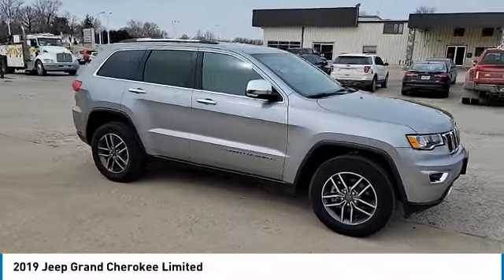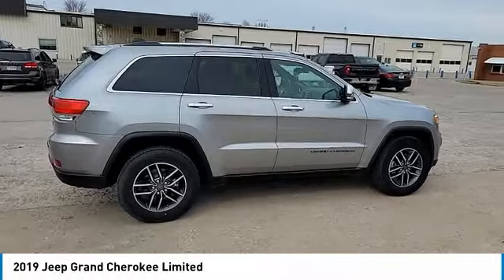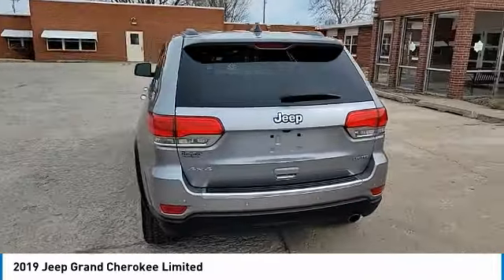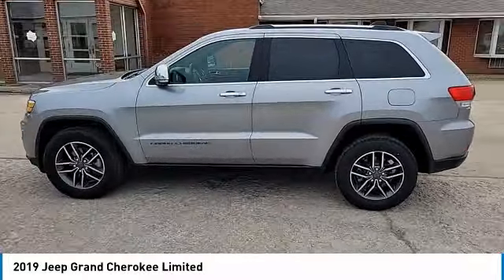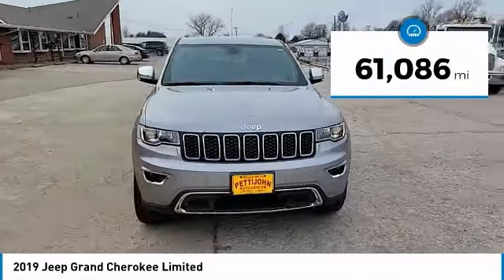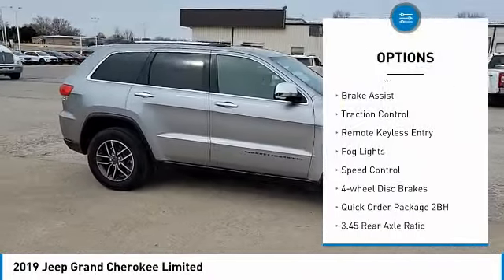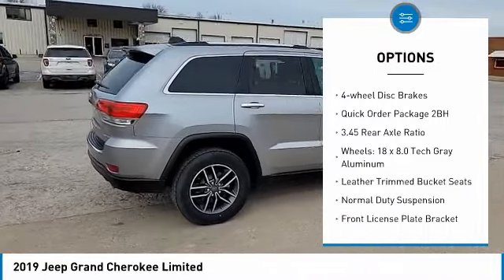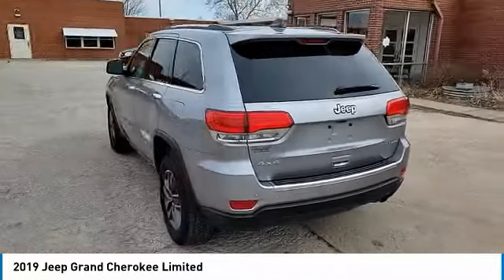2019 Jeep Grand Cherokee 23157A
2019 Jeep Grand Cherokee Limited

+ No Hidden Fees of Any Kind, 4WD/AWD, Navigation System, Bluetooth, Hands-Free, Remote Start, Heated Seats, Automatic Transmission, Backup Camera, Memory Seat, 4WD.brbrbrThank you for taking the time to look at this gorgeous-looking 2019 Jeep Grand Cherokee . For complete details visit PettijohnAuto.com. Pettijohn Auto Center is located right on Interstate 35 halfway between Des Moines, Iowa and Kansas City, Missouri. Pettijohns is Family Owned and Operated and weve been selling and servicing cars in Northwest Missouri since 1924. We never charge any hidden fees (that means no doc fees, no restocking fees, and no forfeited discounts if you dont finance or have a trade in) the price you see online is highest price youll pay. Plus we price our cars by scanning the market to make sure our prices are among the best in our region so our vehicles sell fast! .To make sure this one is still available click the enter your name and email in the contact form or call .